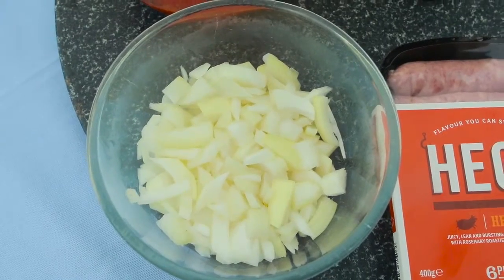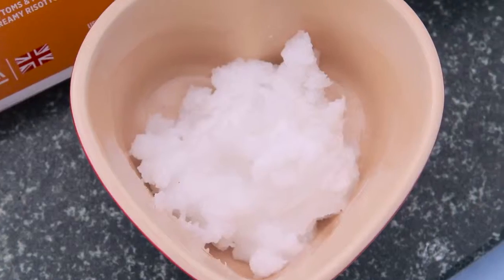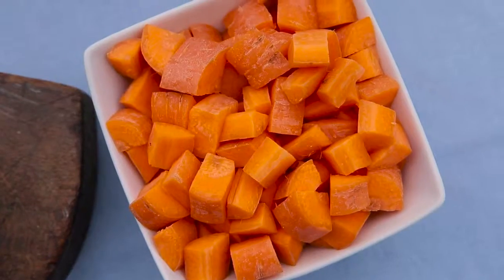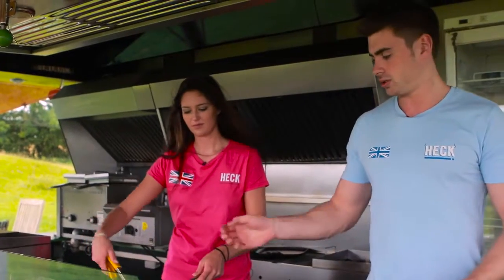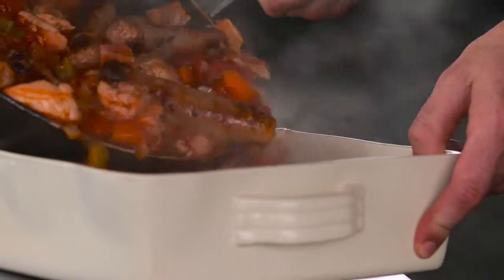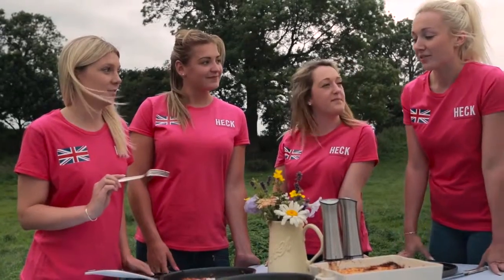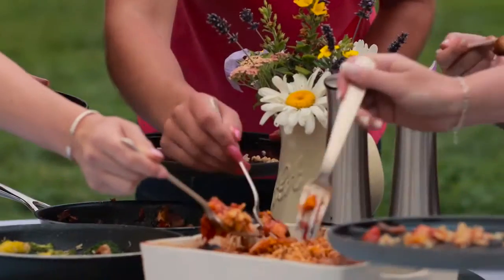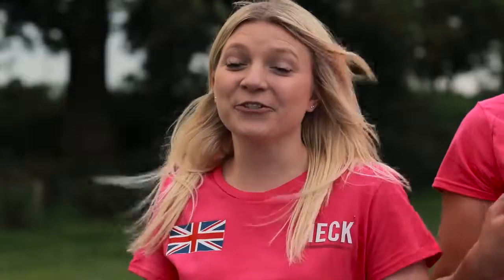HECKofarecipe - Final Choices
The HECK team put their cooking to the test. We asked our customers to send in their favourite recipe ideas using our HECK sausages. We chose the three most popular recipes and attempted to cook them.

Follow @HeckFood on Twitter.
Like @heckfood on Facebook.
Follow @heckfooduk on Instagram.